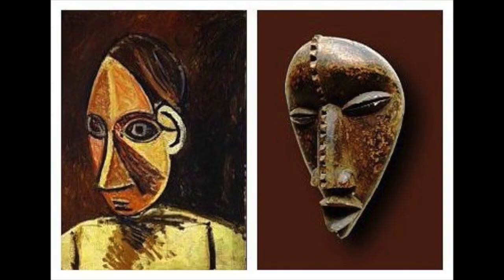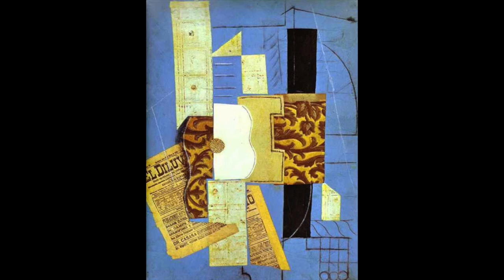ARTISTS AROUND THE WORLD - PICASSO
In this video, students will be learning about Spanish Artist, Pablo Picasso and will be recreating an artwork in the style of the artist.

For this task, students will need...
Pencil
Eraser
Sharpener
Coloured pencils/textas

After watching the clip, students will complete their own art piece in the style of Picasso.
This lesson was created by Visual Arts Teacher, Mr. Cam Plapp
April 2020